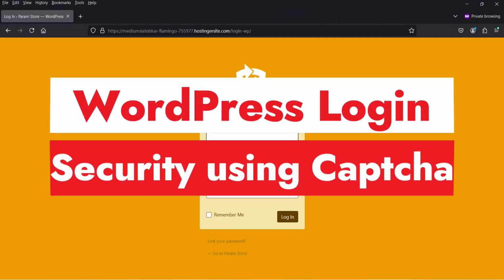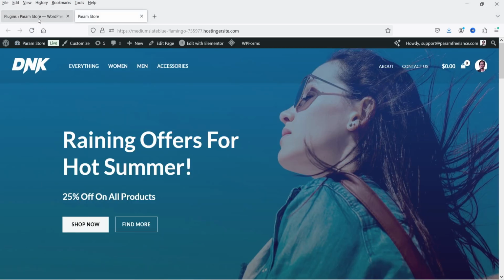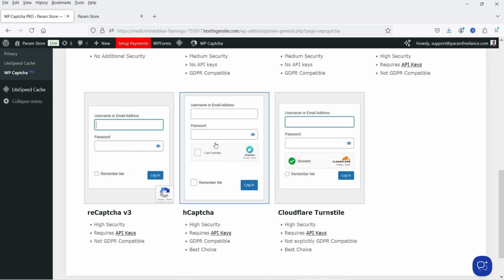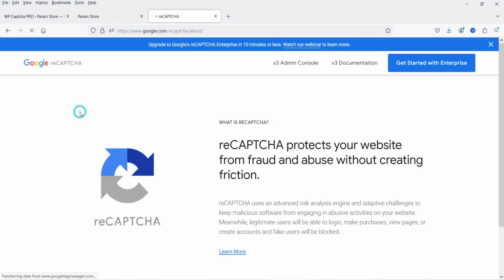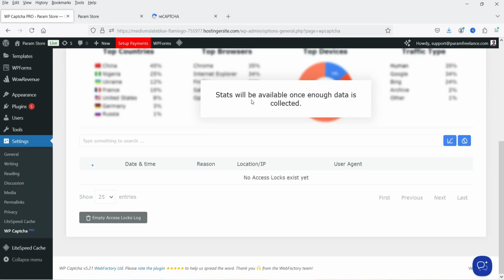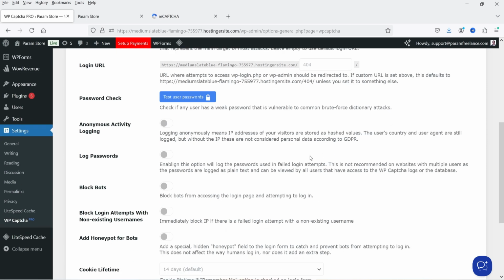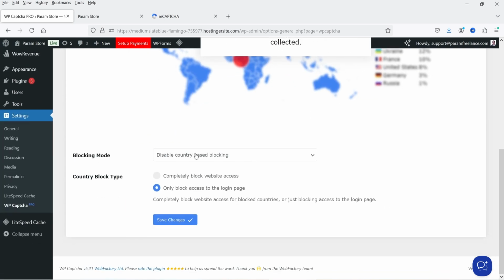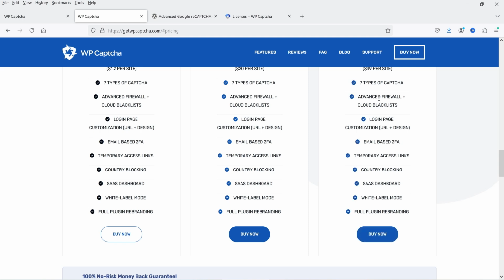How To Secure WordPress Website Using Login Captcha | WP Captcha Plugin Tutorial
In this video, I will show you How To Secure WordPress Website Using Login Captcha. I am going to use the WP Captcha Plugin to add captcha on Login Page. This plugin is compatible with WooCommerce also. That means you can add Captcha while creating account on WooCommerce website. You can also create custom URL to login to WordPress. So the spammers will not be able to login to your website using default WordPress login URL.

This is a premium plugin. This plugin also has Free version with limited features. I will use WP Captcha Pro version and I will show you different types of captcha that you can create on WordPress website.

👉 Features of WP Captcha Plugin:
✅ 7 Types of Captcha: Use a built-in captcha that doesn’t require an API key, or choose one of the more secure options like Google’s reCaptcha v2 and v3, hCaptcha which is GDPR compatible, icon captcha, or Cloudflare Turnstile.
✅ Advanced Firewall + Cloud Blacklists: The Firewall takes care of blocking bad bots, directory traversal, response and cross-site scripting, cache poisoning, and many other exploits and code injections.
✅ Login Page Customization (URL + design): Create custom Login URL and customize Login page layout.
✅ Email based 2 Factor Authentcation
✅ Temporary Access Links: Create a temporary login link that you can share with other people.
✅ Country Blocking: Create White & Black lists of specific countries that you wish to allow or block on your site.

👉 Topics covered in this video:
✅ How to secure WordPress website
✅ WordPress Login security
✅ WordPress Login Captcha
✅ How to change WordPress login URL
✅ how to use WP Captcha Plugin
✅ WP Captcha Plugin Tutorial
✅ WordPress Security Plugin
✅ How to Add Google Recaptcha to WordPress Login
✅ How to add Captcha To WordPress website

I hope that you will like this video on How To Secure WordPress Website Using Login Captcha | WP Captcha Plugin Tutorial.